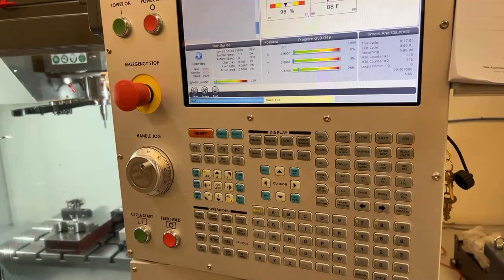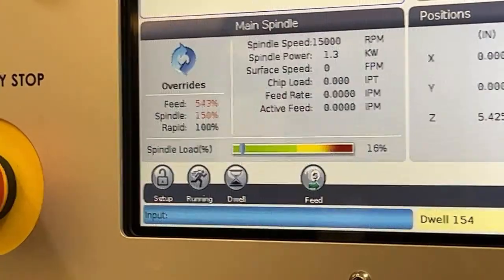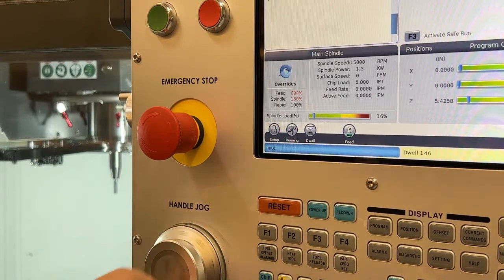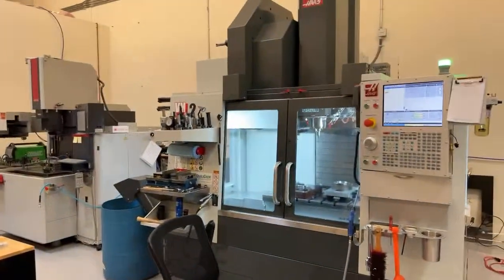Sunday Shop Day - Okuma / Haas / Syil